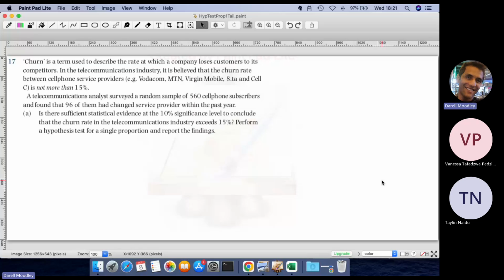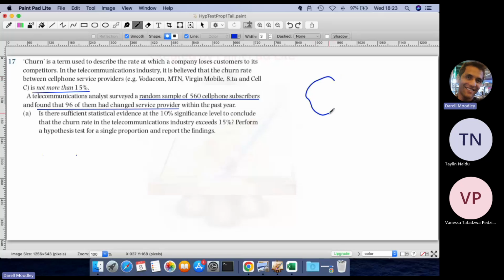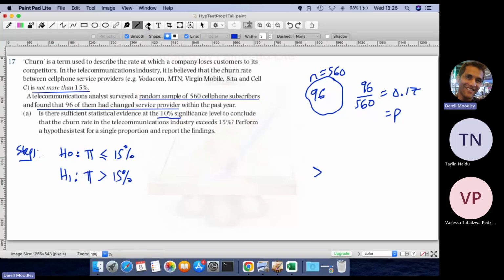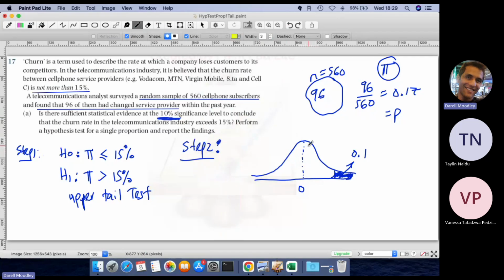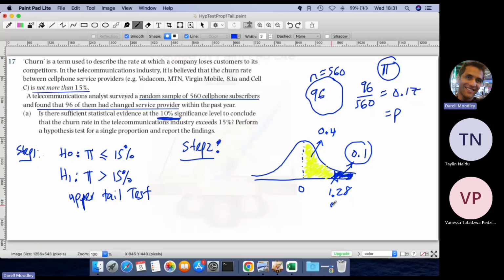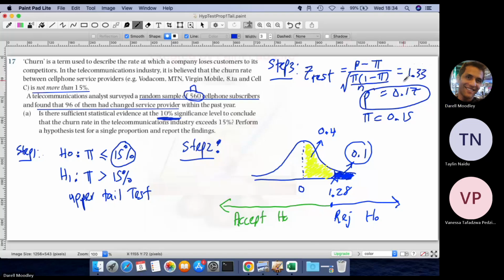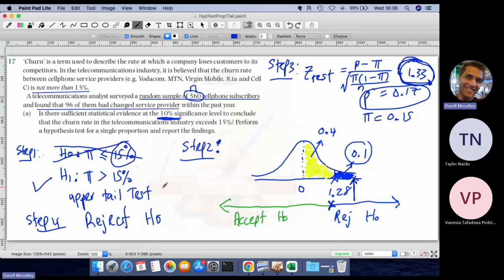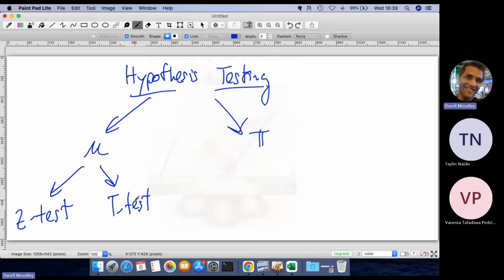Hypothesis Testing for Proportions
IIE QUAT6221 Learning Unit 8. Hypothesis testing for proportions